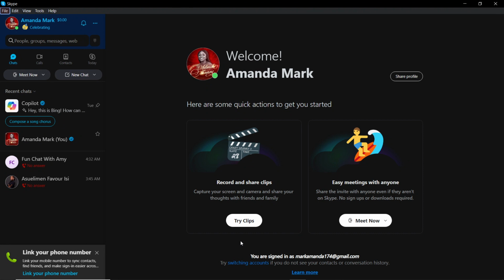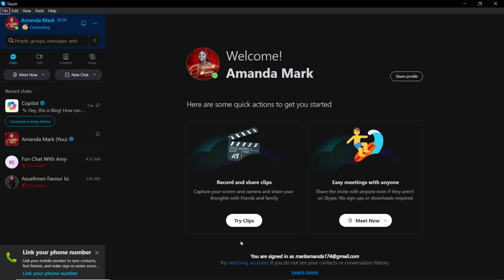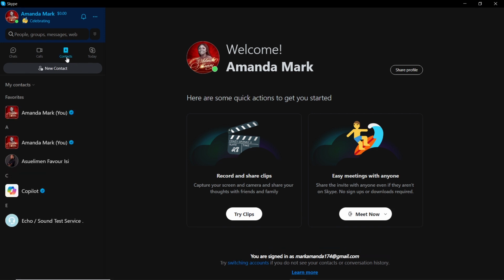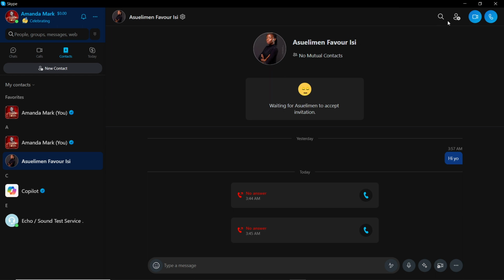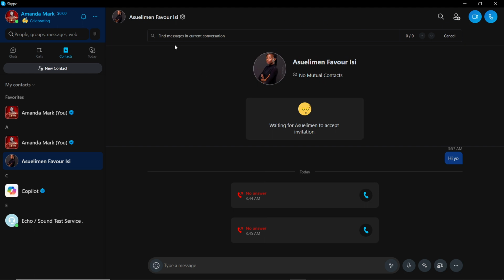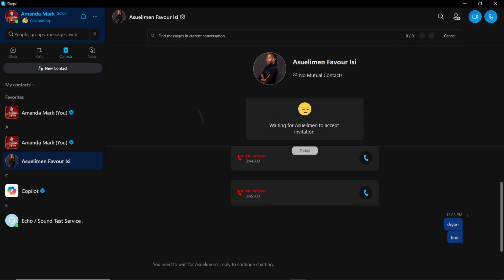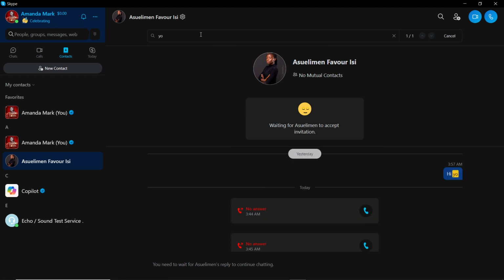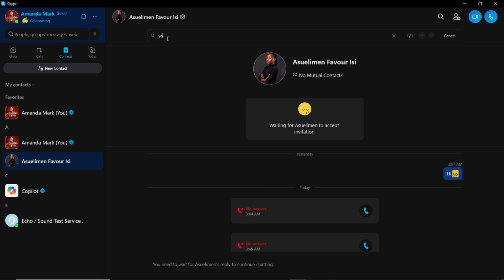How To Rotate Camera On Skype 2 (Quick Tutorial)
In this video I will show you How To Rotate Camera On Skype 2. It would be good if you watch the video until the end so that you don't miss important steps.